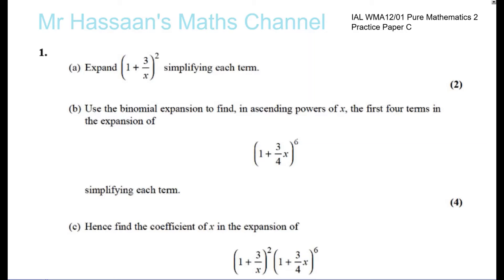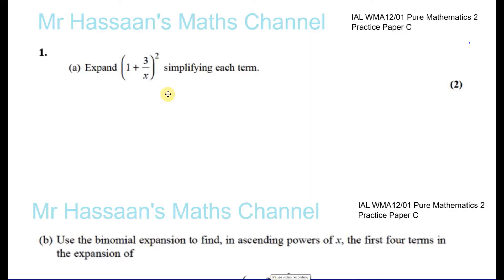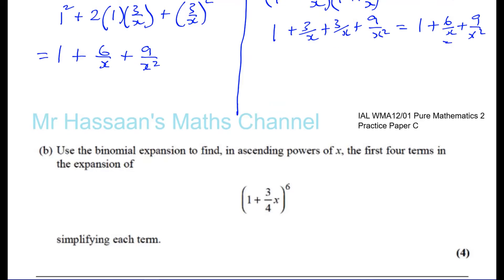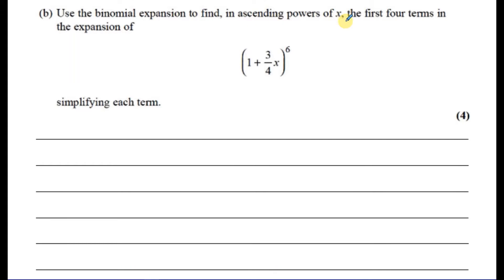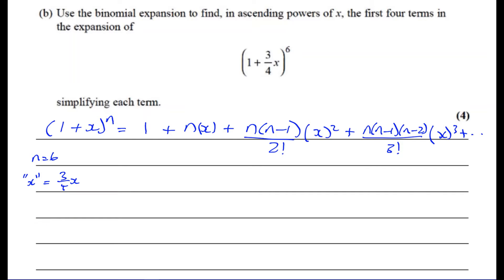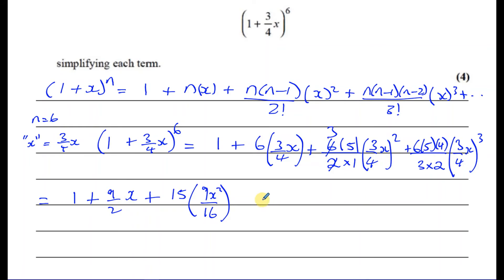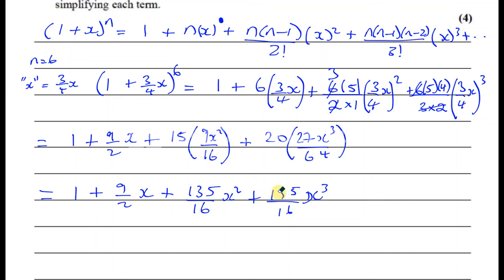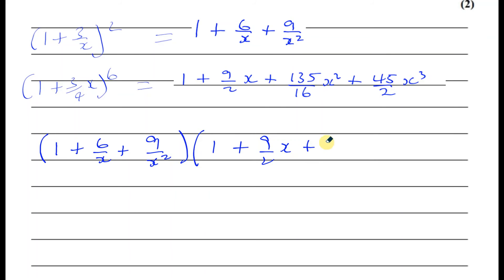P2 new IAL Practice Paper C Q1 The Binomial Expansion